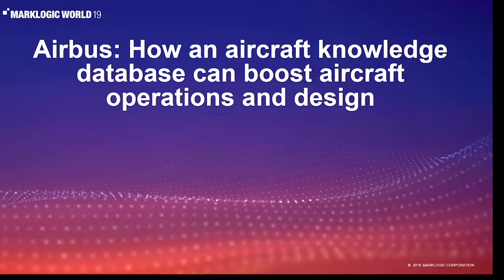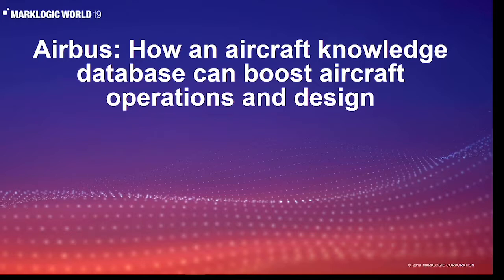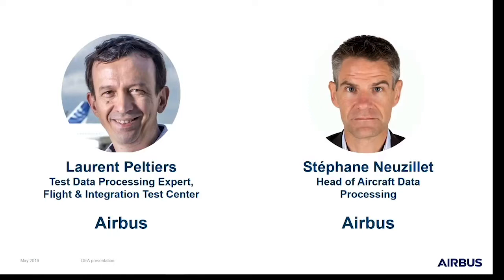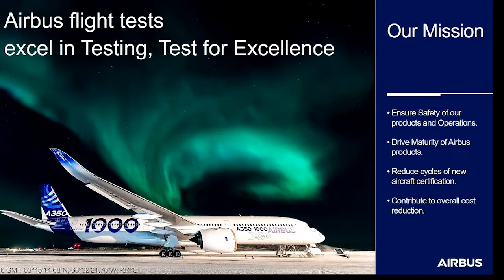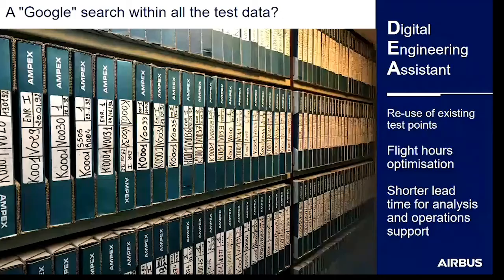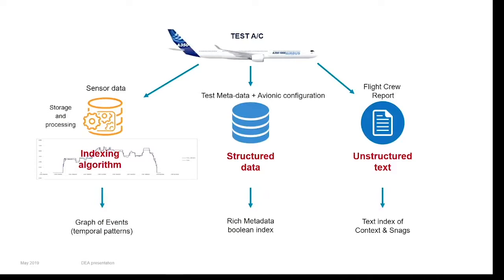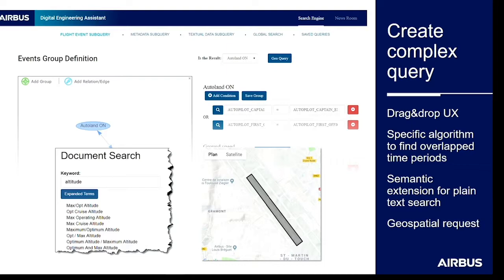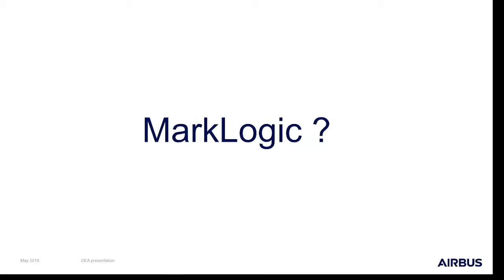Airbus: How an Aircraft Knowledge Database Can Boost Aircraft Operations and Design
MarkLogic World 2019: Airbus explains how it reduces the number of flight hours while also reducing time-consuming data retrieval from massive data sets with the MarkLogic data platform